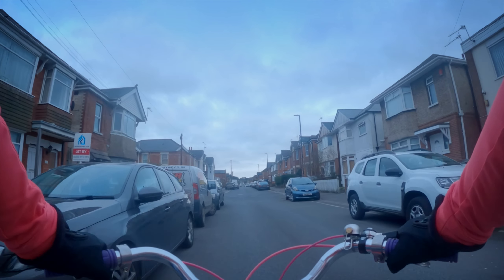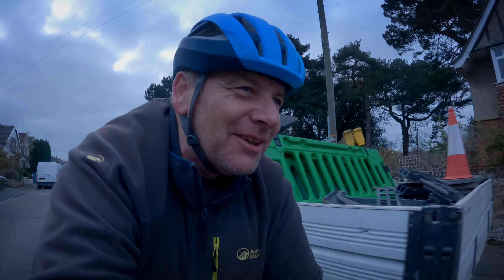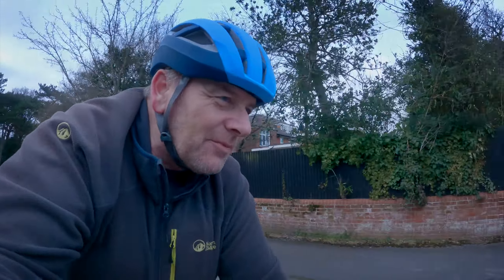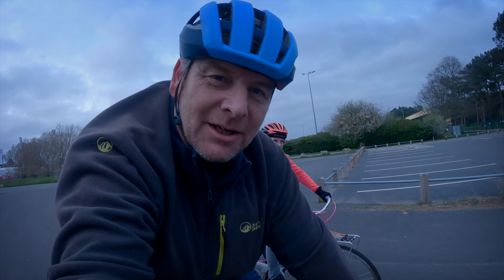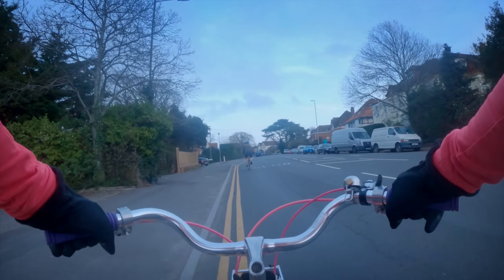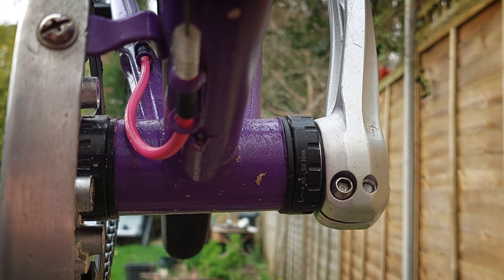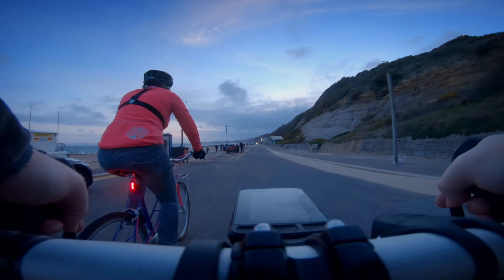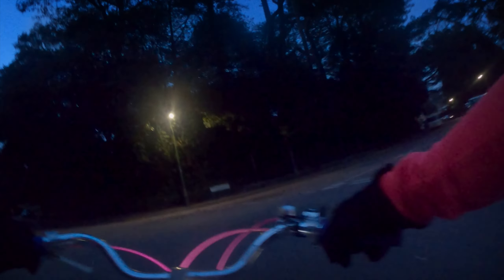1970s Motobecane Mixte Cafe Bike | Bike Check | Ride Across Bournemouth | Headwind | Cycling Couple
1970s Motobecane Mixte Cafe Bike is out on the road again for a quick bimble across Bournemouth. Then we hit headwind coming home.

Mike rides his singlespeed.

Julie mostly rides a Liv Invite with Ritchey Venturemax bars, 10 speed Tiagra 4720 and DT Swiss C1800 Spline wheels and Gravelking Slicks 32mm for road and Pathfinder Pro 38mm tyres for gravel riding.
Mike usually rides a Giant Toughroad SLR GX1 with Ritchey Butano bars, GRX 400 10 speed and DT Swiss G1800 Spline wheels and Gravelking Slicks 32mm for road and Pathfinder Pro 42mm tyres for gravel.